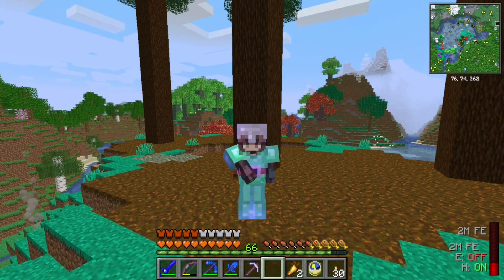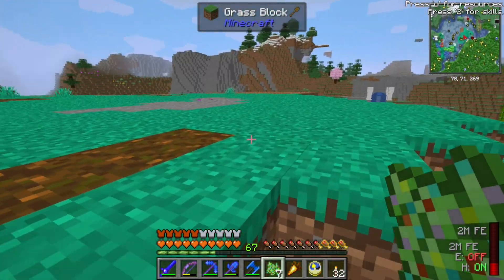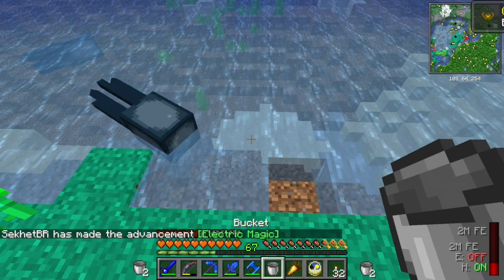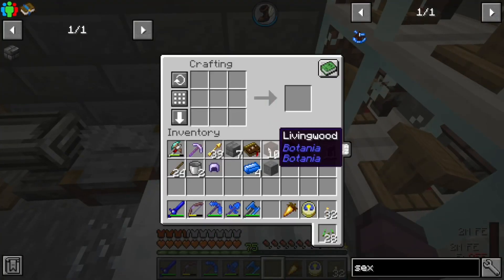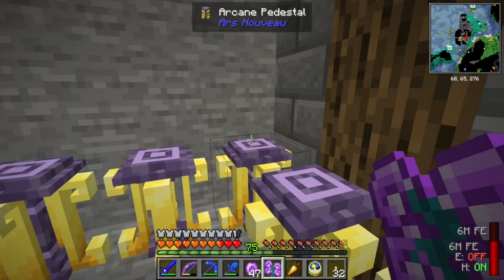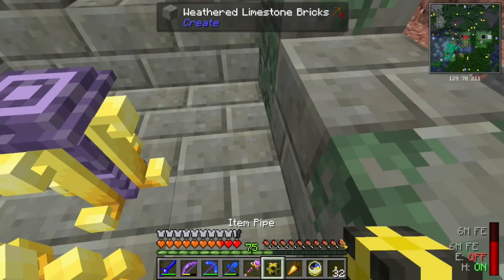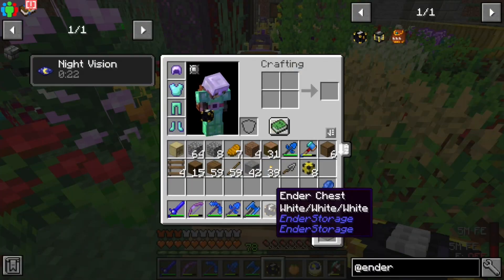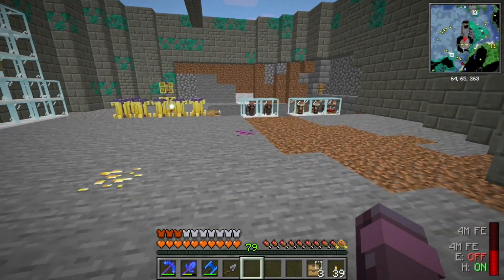RotW2: Godslapper's Paradise Season 2 - Episode 4 - Basement First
Let's play Godslapper's Paradise! Today we set up some basic infrastructure from Botania and Ars Nouveau to help us build a base.